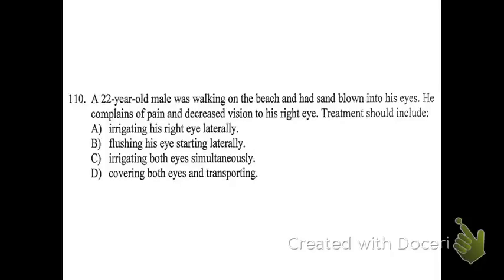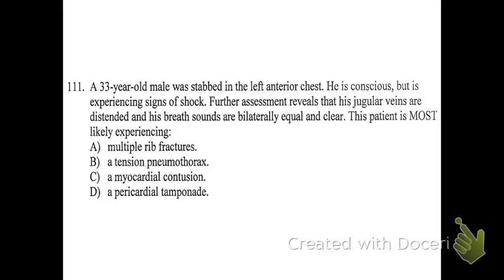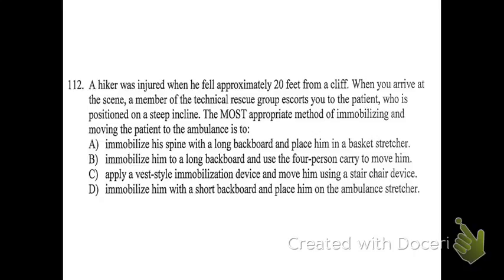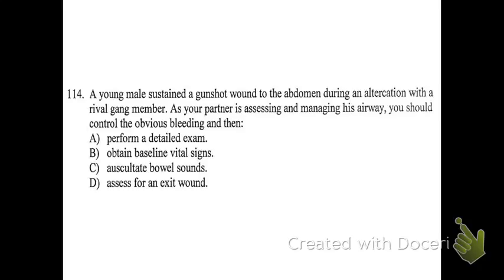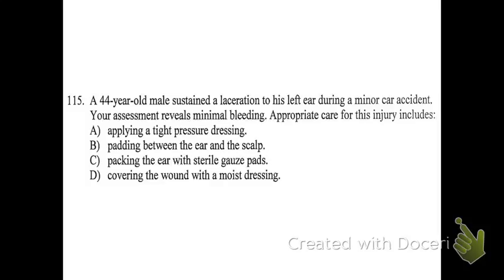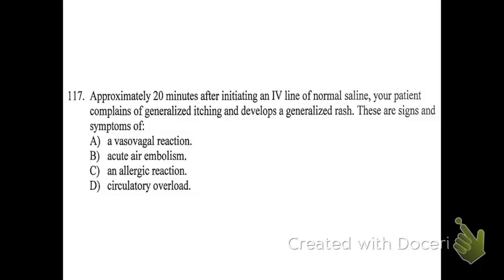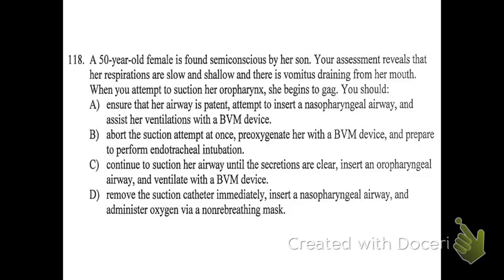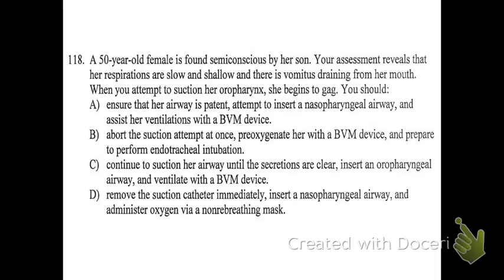EMT Review Trauma Part 7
Question 110 is answered in the next review. Part 8. Be careful, it is an old study guide. The oxygen and CPR guidelines have changed. You can look at the other review for rationales. thanks.